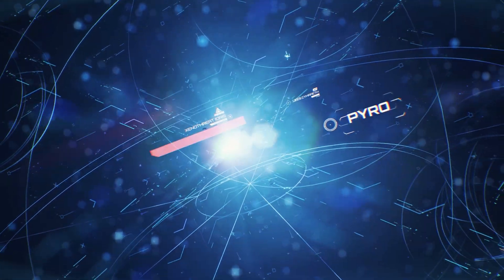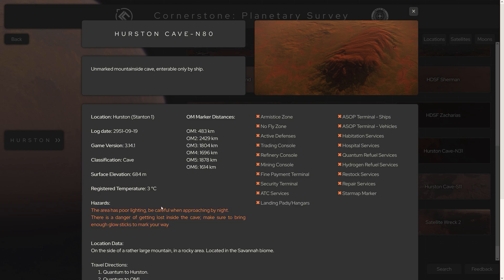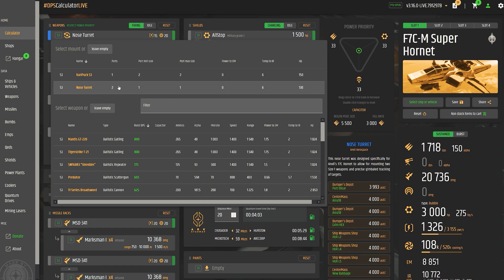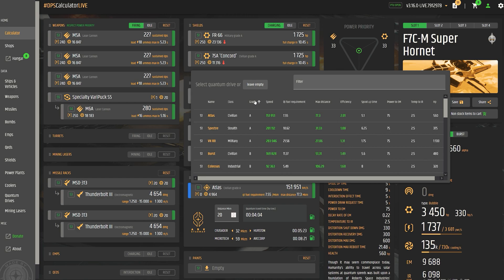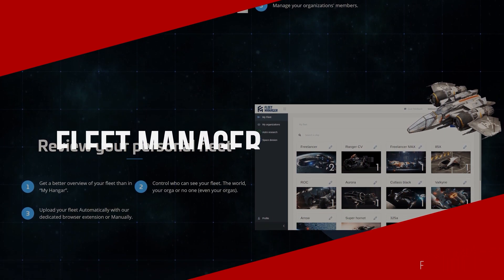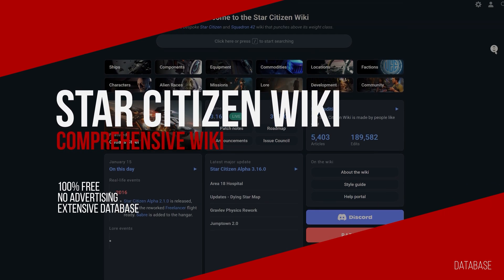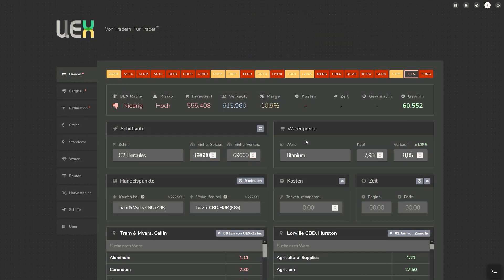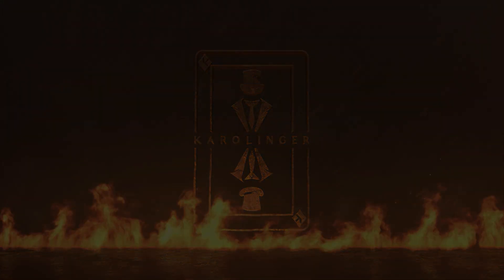Star Citizen Guide [4K] The Best SC Tools | Part 2/2 | find all items | All Data | Loadouts & More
In this modular guide, we'll review some of the best tools for Star Citizen and go over the key features.

Win a Tobii Eye Tracker 5, a Drake Cutlass Steel and much more in the giveaway!

Are you looking for a Star Citizen community, have a question or are you looking for an organization? Are you looking for a loadout suggestion? Feel free to check out the Discord Channel,

0:00 start
0:05 The Best Star Citizen Tools | Part 2/2
1:12 Universal Item Finder & Planetary Survey
3:54 Erkul.Games Loadout Manager
8:13 Fleet Manager & Hangar XPLORE
9:25 Gallog Trading & Mining
10:12 Star Citizen Wiki & SCUnpacked
11:52 UEX Player Data & Trading
13:47 Outlook

This video is not endorsed by or otherwise associated with the Cloud Imperium group of companies or Robert Space Industries. All content, game content and materials are copyright of Cloud Imperium Rights LLC and Cloud Imperium Rights Ltd. Star Citizen®, Squadron 42®, Robert Space Industries® and Cloud Imperium® are registered trademarks of Cloud Imperium Rights LLC.